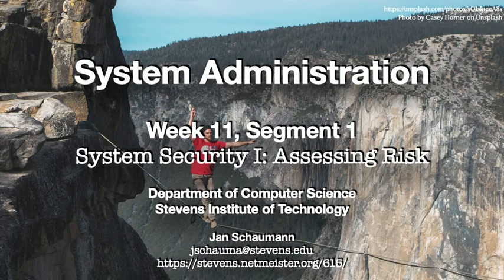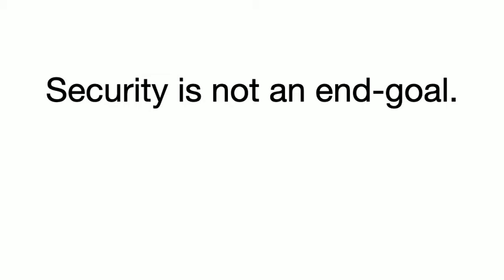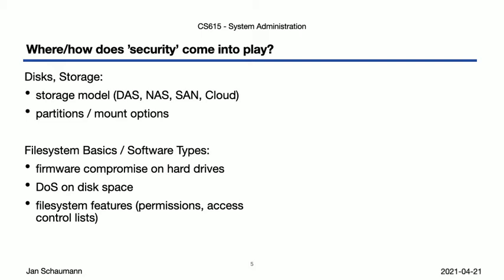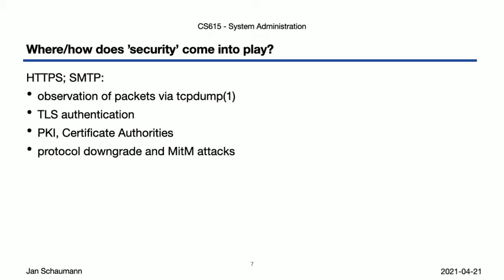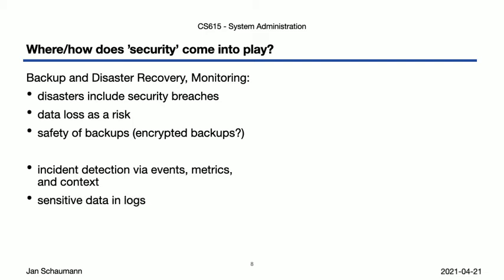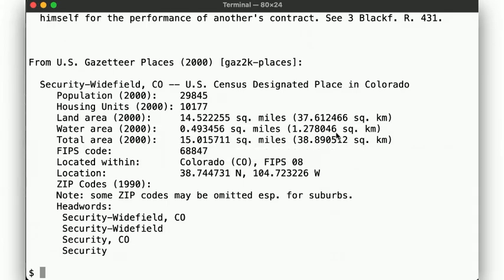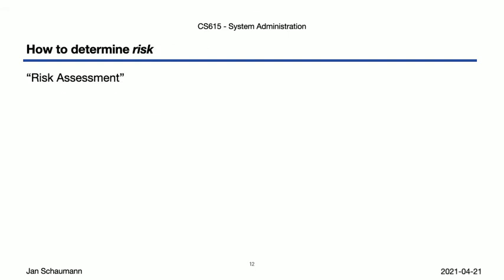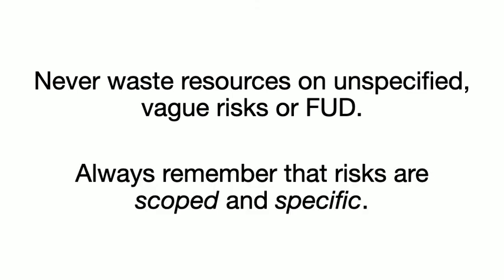CS615 System Administration, Week 11, Segment 1 - System Security I: Risk Assessment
In this video, we begin our dedicated discussion of System Security with a look back at how we've talked about security relevant aspects in previous videos and then moving forward to defining how we can begin to assess risk rather than attempt to "secure" a system.

Outline:
00:00 Introduction
03:24 Where do we apply "security"?
10:15 What is "security"?
12:08 What is "risk"?
12:44 Defining your assets
13:47 Risk Assessment
17:08 How do you minimize risk?